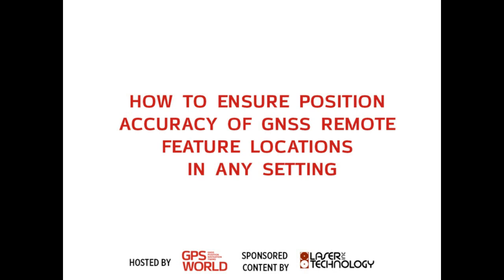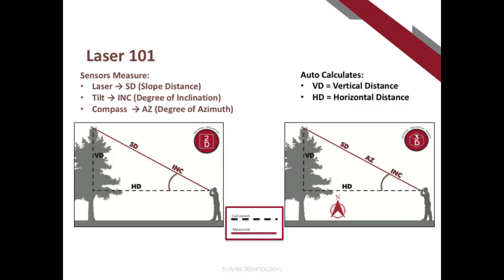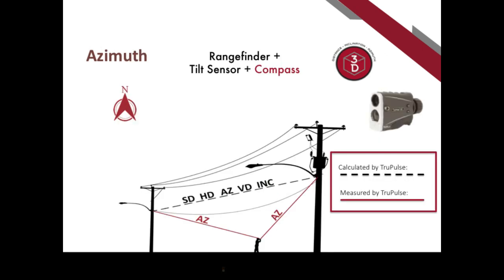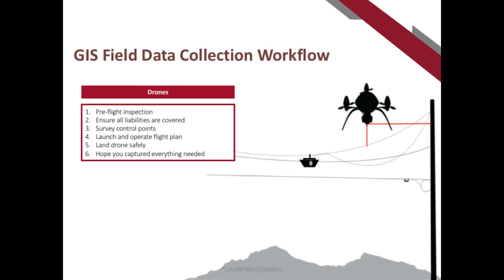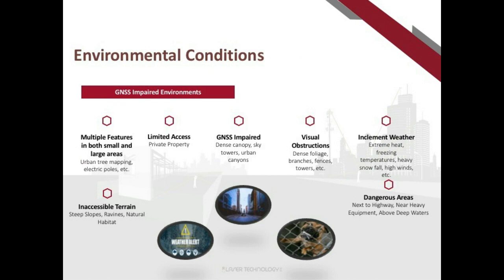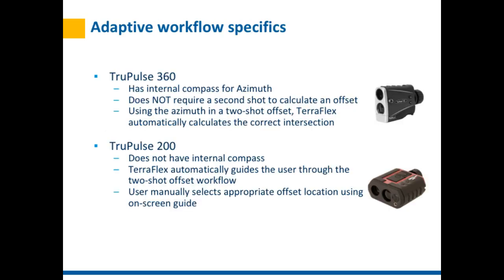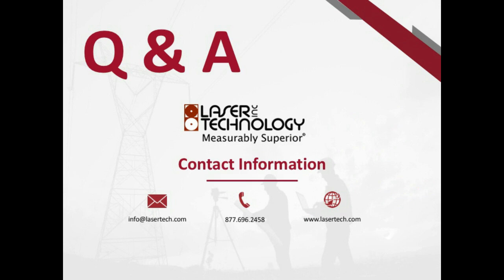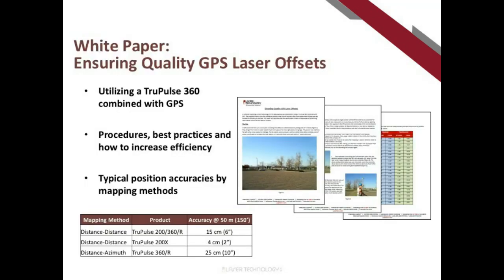How To Ensure Position Accuracy of GNSS Remote Feature Locations in Any Setting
Combining laser range finders with your GNSS receiver, smart device, and preferred GIS mapping app, you can increase your workflow productivity by collecting data quicker and safer. Remove barriers to feature mapping using LaserGIS® offsets in any setting, without sacrificing position accuracy. Capture more features, more accurately, with safety and efficiency. Attendees will learn how to extend your reach with high-accuracy data capture using the new Trimble TerraFlex feature; how to collect assets in physically inaccessible, hazardous, or poor GNSS environments; how to collect additional attribute data: heights, spans, clearances; and how you can expand on leveraging the field data collection equipment you already own.

Speakers: Derrick Reish, Sr. Product Manager, Laser Technology, Inc. and Dan Colbert, Application Engineer, Trimble Geospatial.